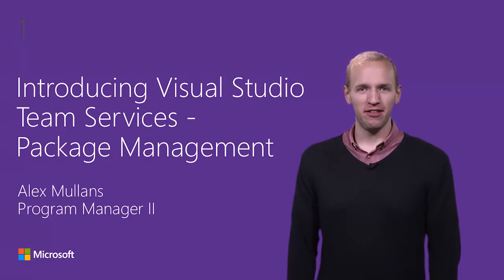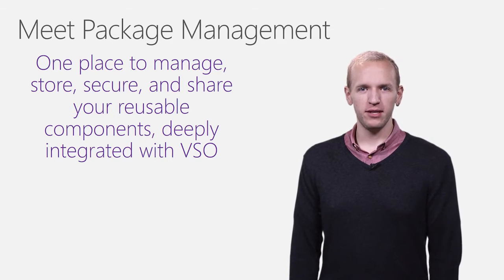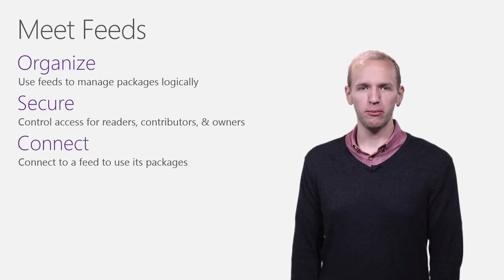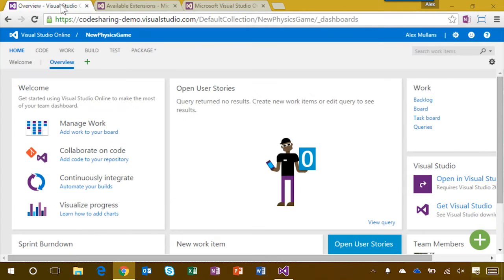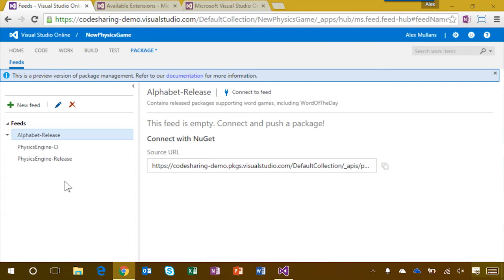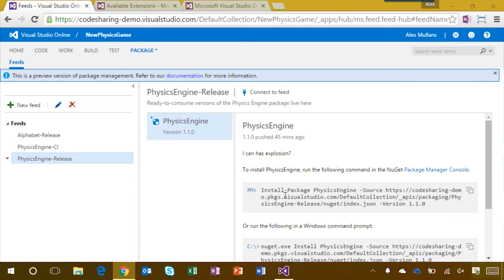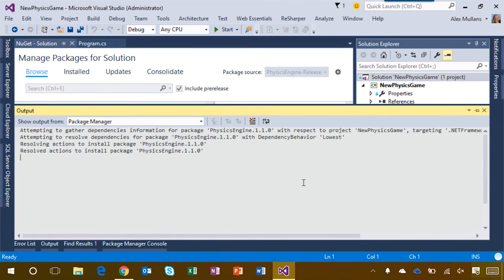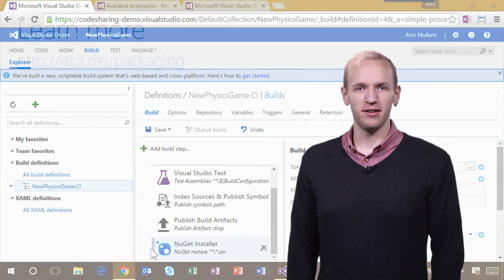Introducing Visual Studio Team Services Package Management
Visual Studio Team Services Package Management is now available in public preview. Package Management enables teams across an organization to build, manage, secure, and share binary components. This video walks through a sample use case for a VSTS-hosted NuGet feed and shows how to use VSTS NuGet feeds in Visual Studio and in Team Build.